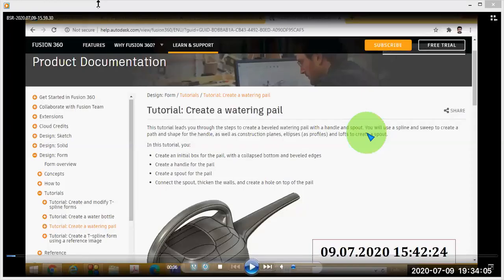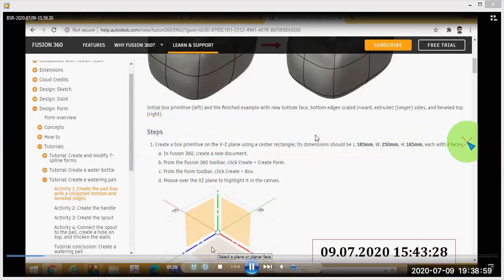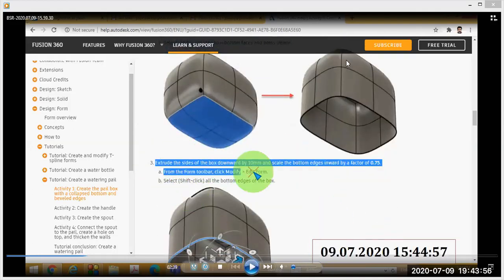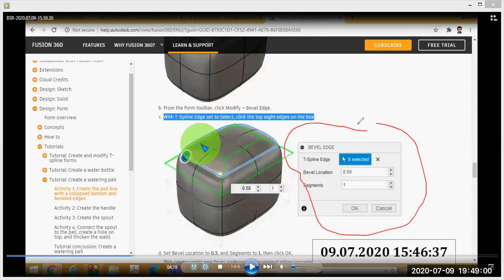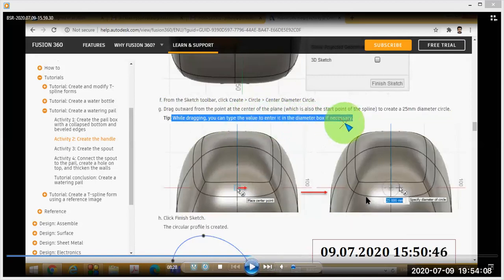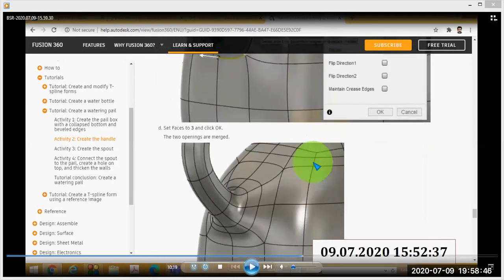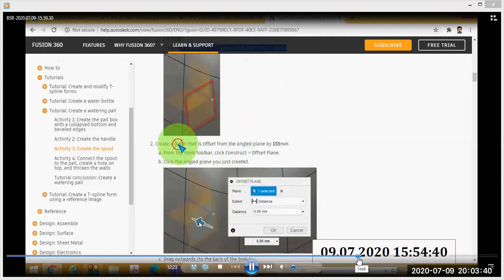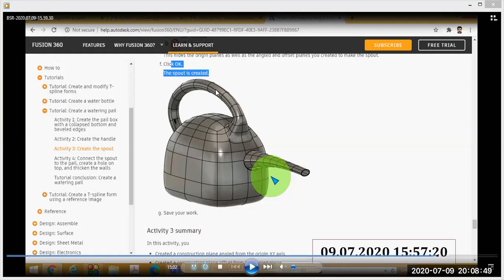watering pail in fusion 360